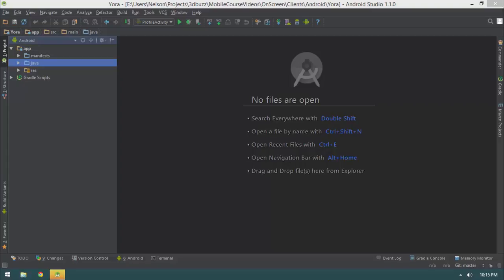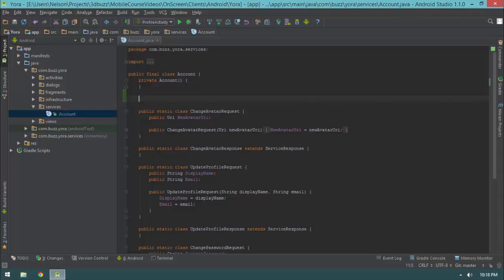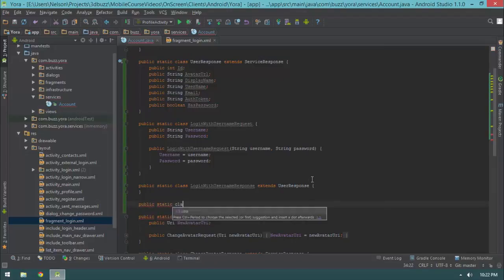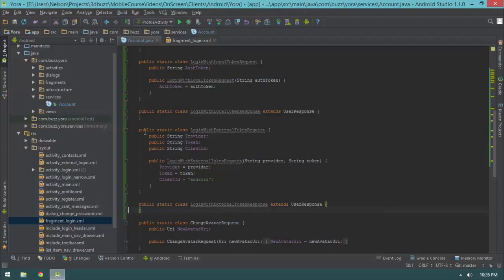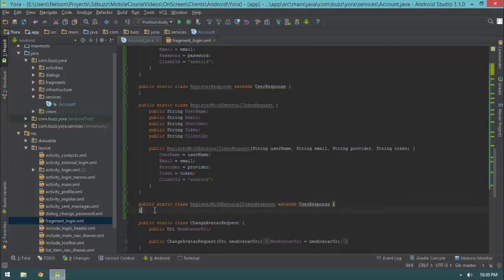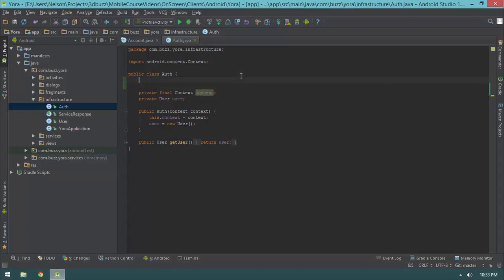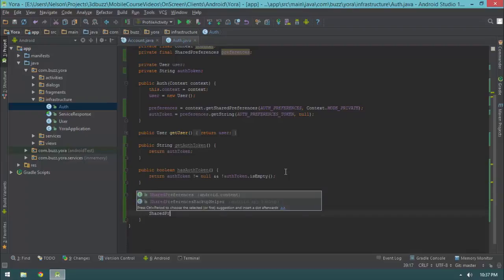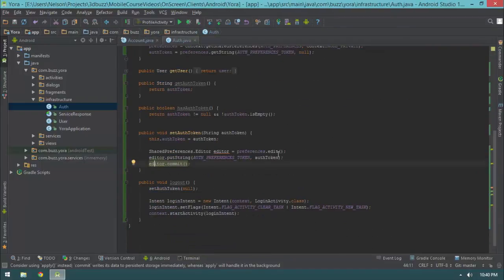madwa 05 006 App 20 Login and Register API Calls